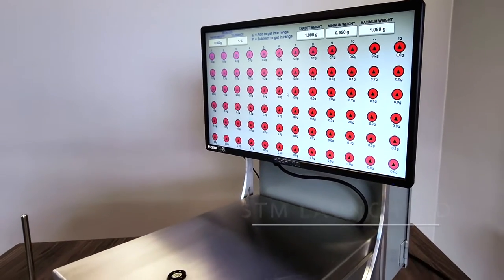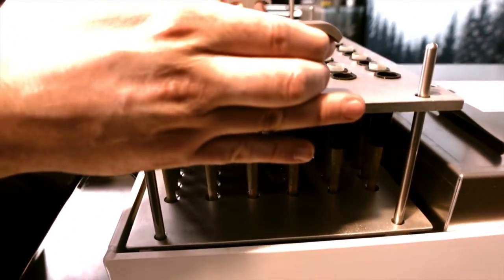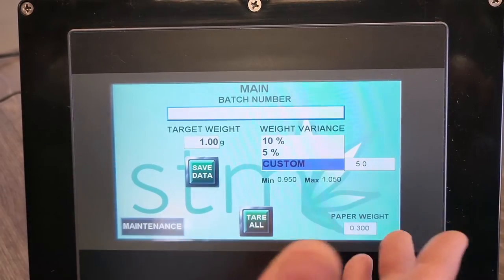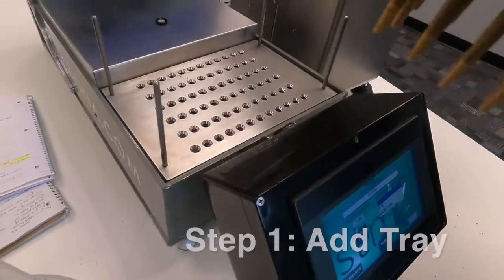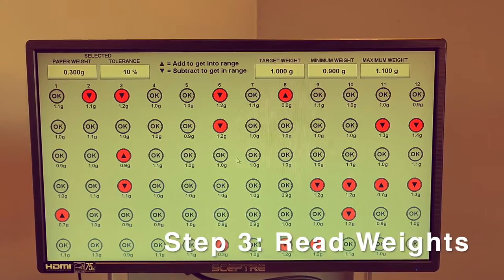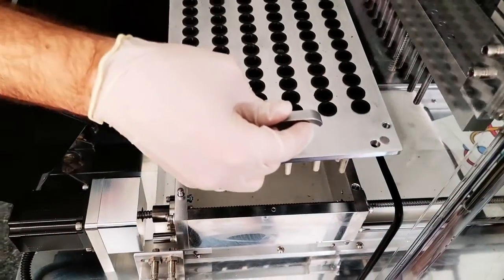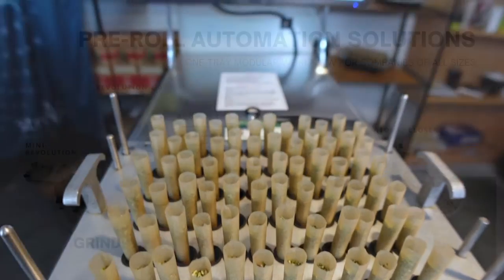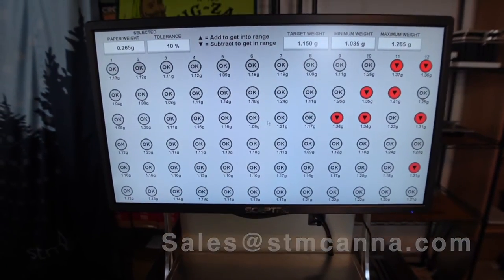LaunchPad Pre-Roll Weighing Scale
The STM Canna LaunchPad is an all new revolutionary scale, specifically designed for weighing pre rolled joints.

It is the first and only modular commercial grade pre-roll scale which weighs 72-joints at once, and in just a matter of seconds.

 with customizable parameters such as target weight and specific weight tolerances, the LaunchPad saves time by giving operators the ability to identify re jects instantaneously, via an easy to read color-coded display, and precise weight readings for each individual pre-roll.